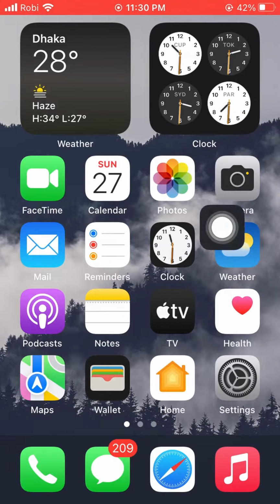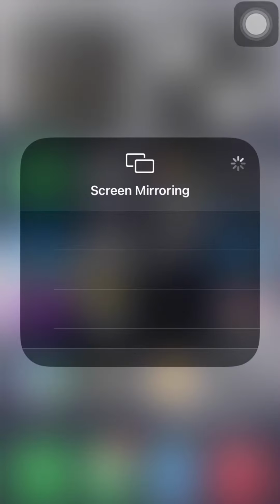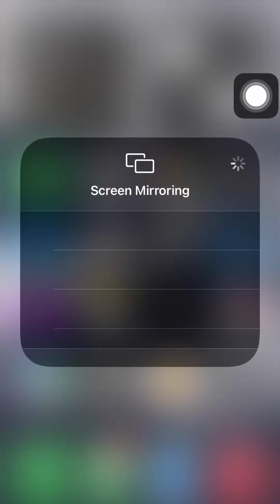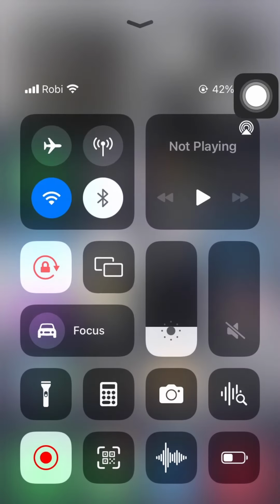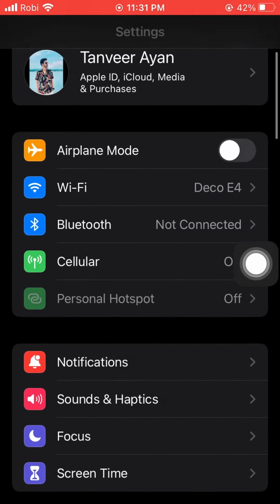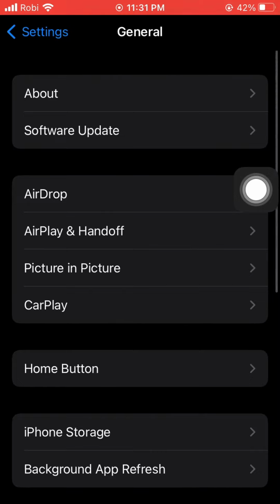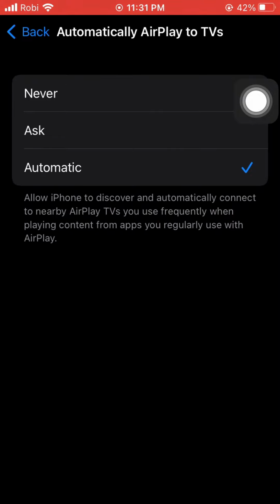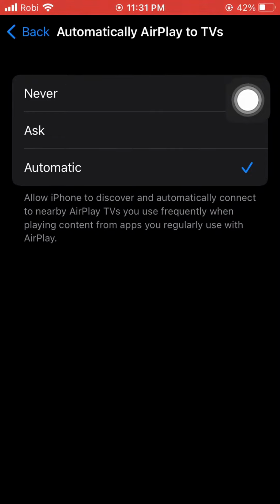How To Turn Off Screen Mirroring iPhone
Learn how to easily disable screen mirroring on your iPhone with this quick tutorial! Whether you're casting to a TV or another device, we'll walk you through the steps to stop mirroring and regain your privacy. Don't miss this essential iPhone tip!